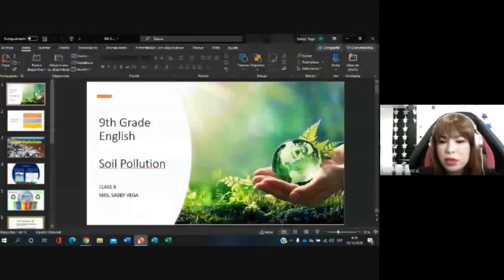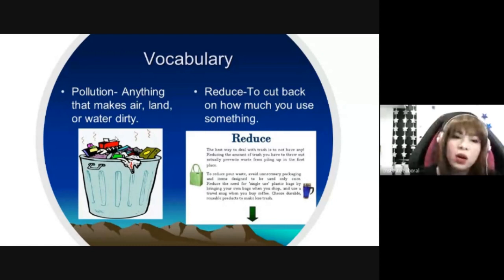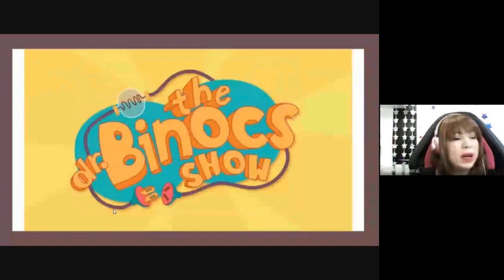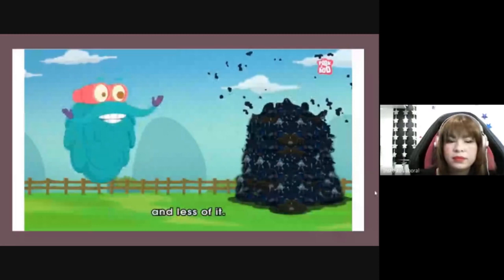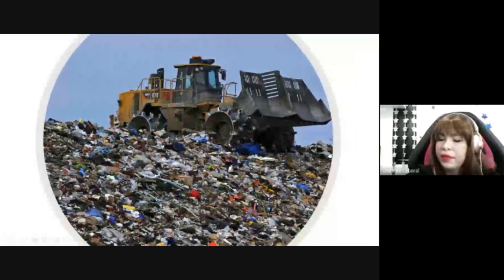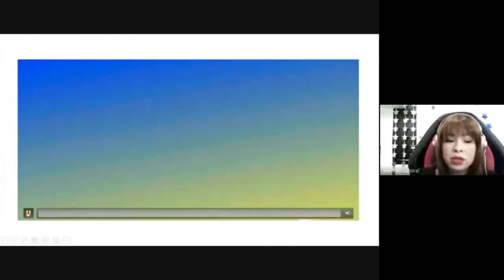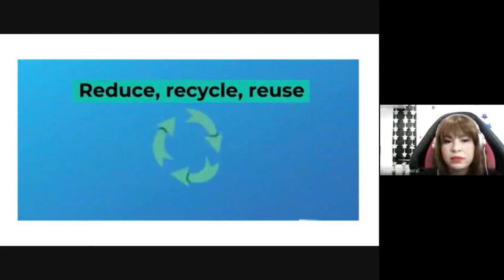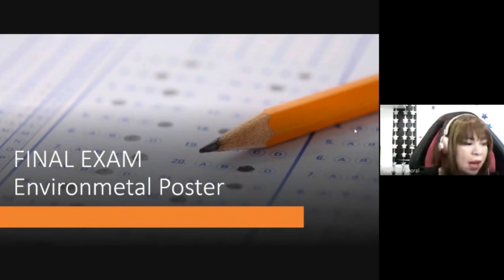Clase de Inglés 9 ° David 5-12-2020